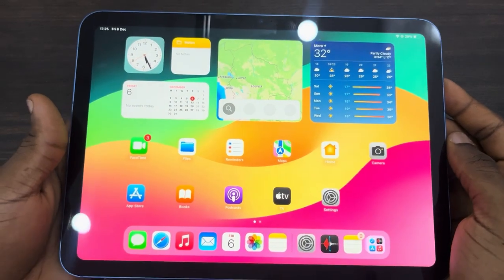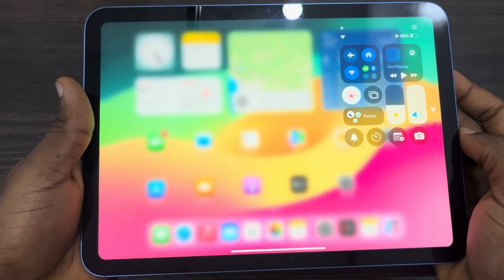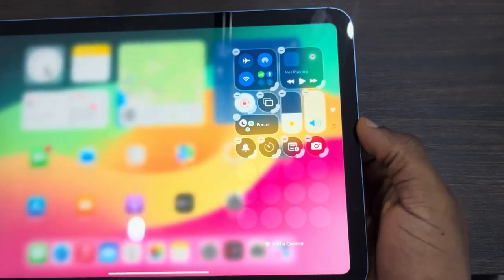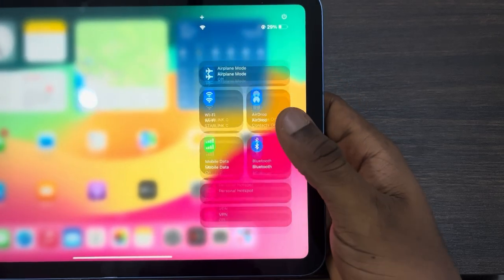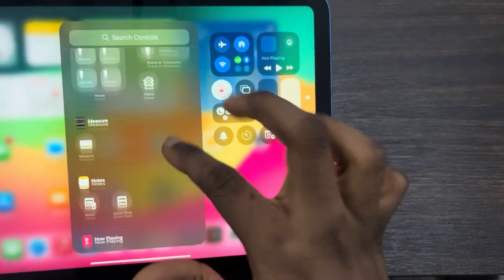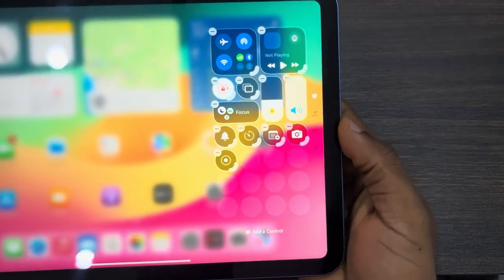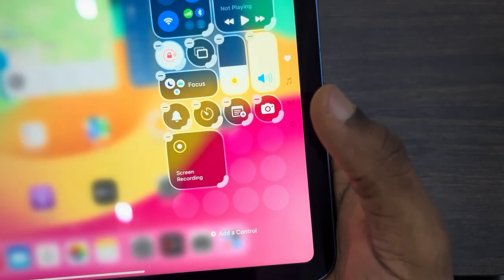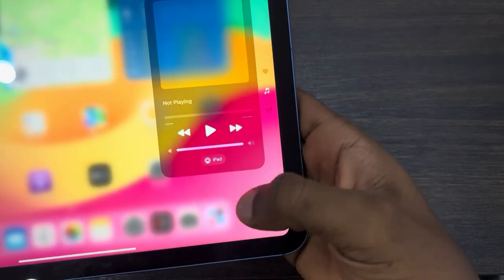iPadOS 18: How to Customize Control Center on iPad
Want to tailor your iPad's Control Center to your needs? Learn how to customize the layout, add or remove controls, and create a personalized interface. This video will guide you through the simple steps of customizing your Control Center, organizing your controls, and optimizing your device's functionality.